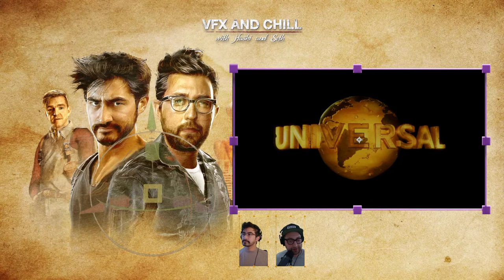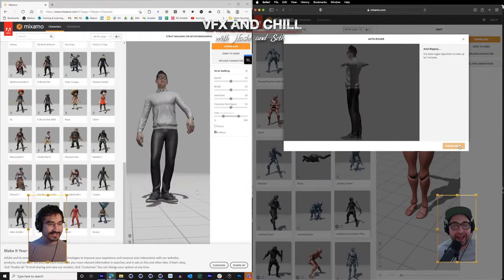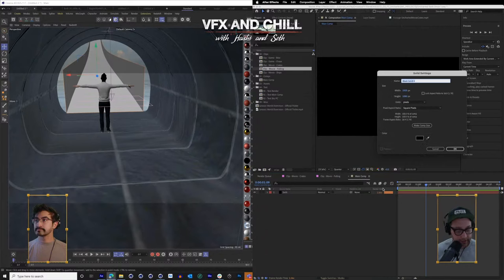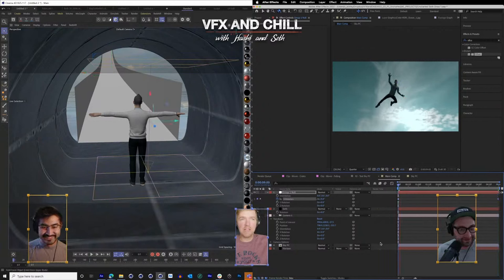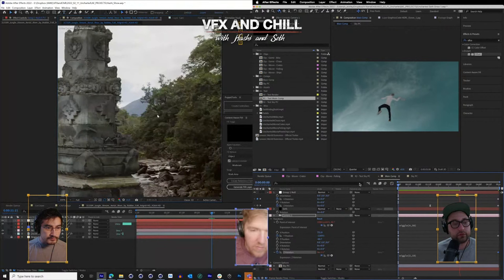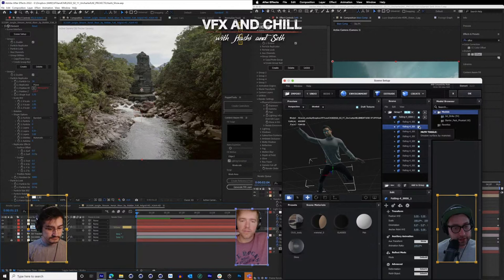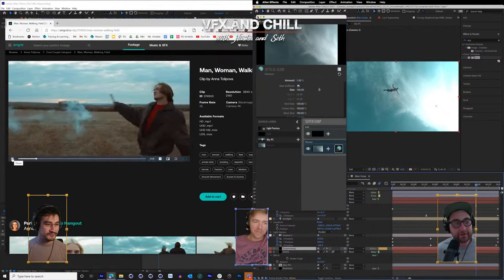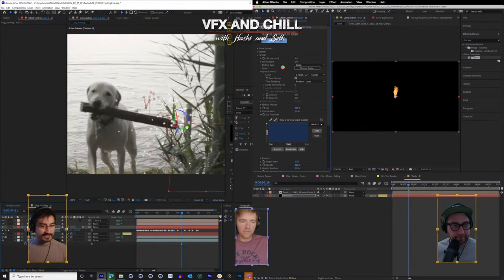VFX and Chill | The UNCHARTED Episode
Hashi and Seth recreate VFX from Uncharted - LIVE!

MB01HKWECP7P7OS